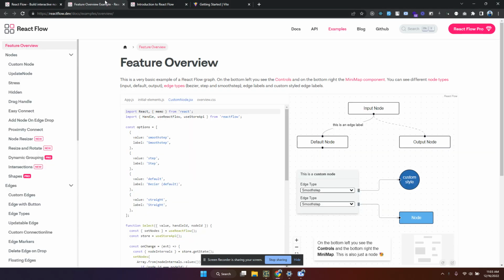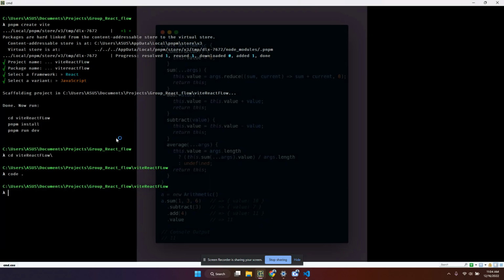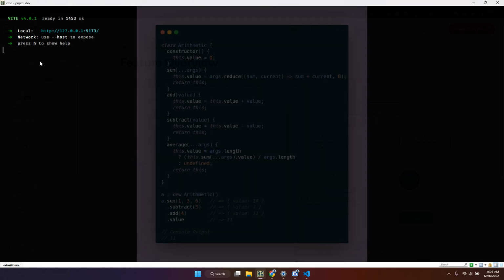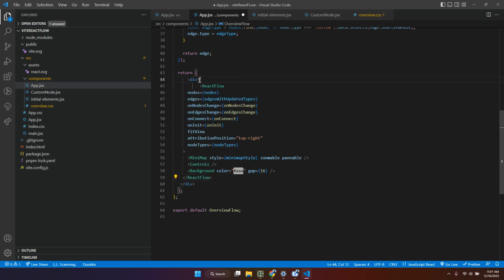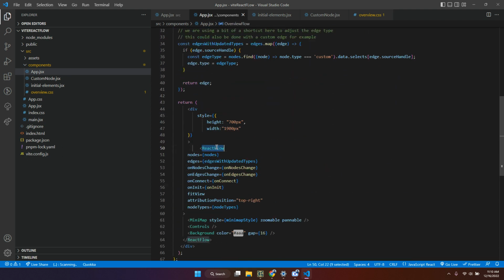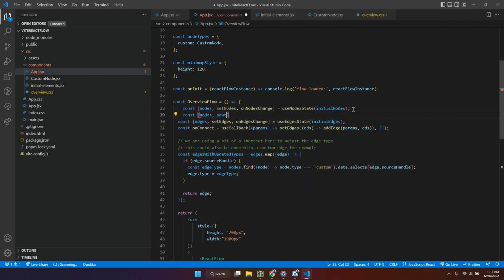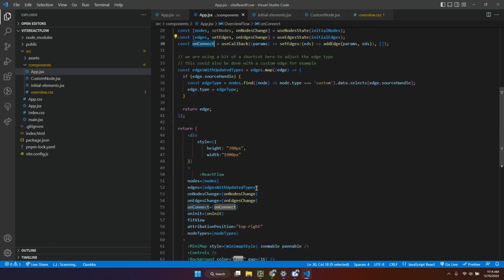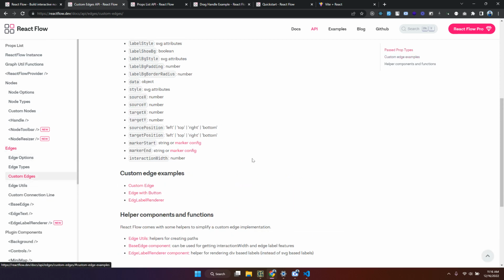React flow: Feature Overview | Node based diagram | Flow builder | Canvas flow | Azim Uddin Ahamed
Hello awesome developers,

This is my second video of based on React flow and in this video I talked about feature overview of reactflow. Later on I will add much more delicious features.

You can do anything with reactflow : like : MIRO, Automation your service, , algorithm generation and much more.

If you want to collaborate with reactflow for your project , let me know then .